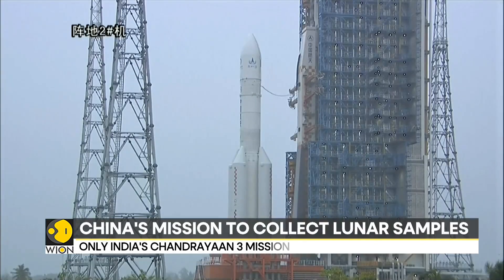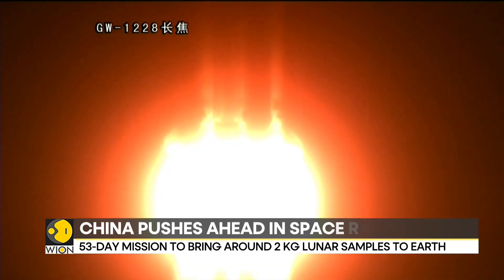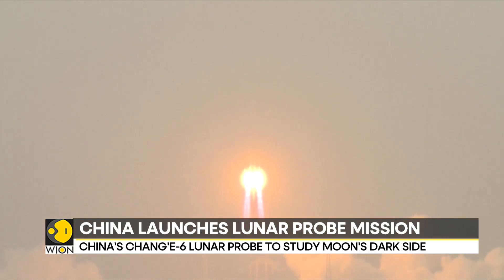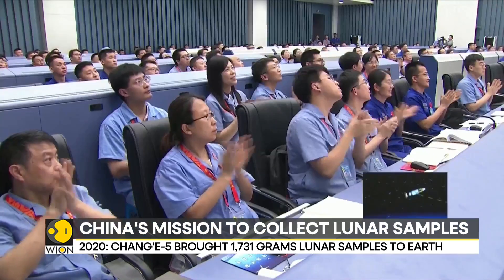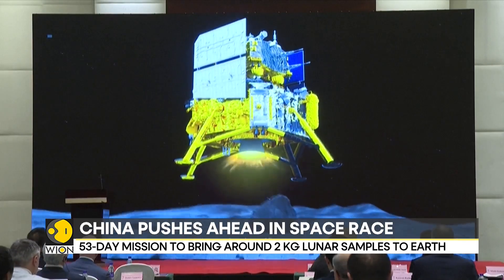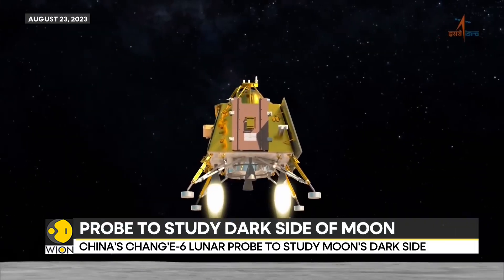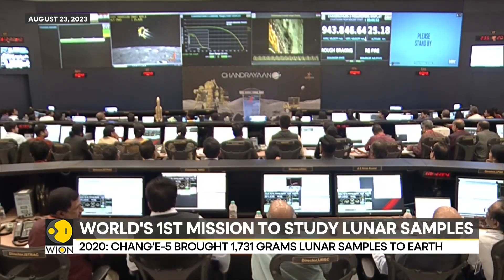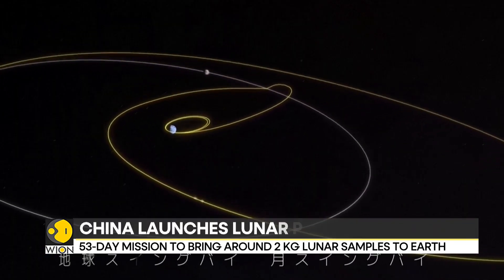China launches lunar probe mission, world's 1st mission to study lunar samples | WION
China's ambitious space program could take a significant stride ahead with the launch of an unmanned lunar mission on Friday that aims to return samples from the moon's far side for the first time.